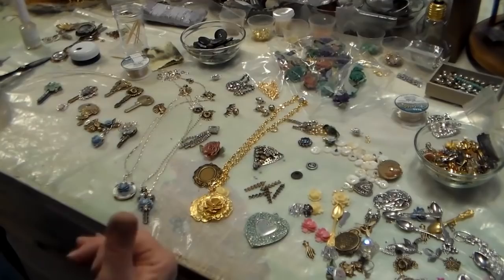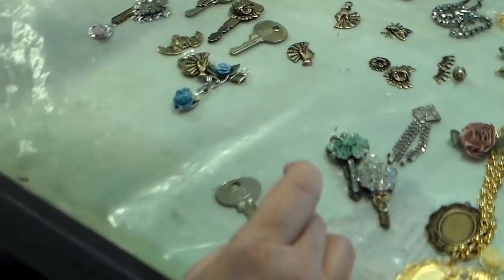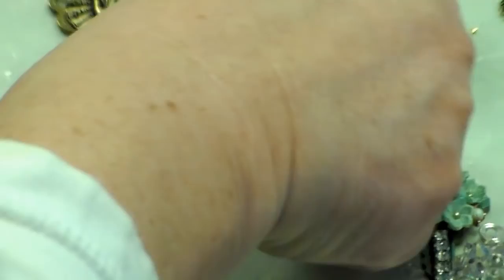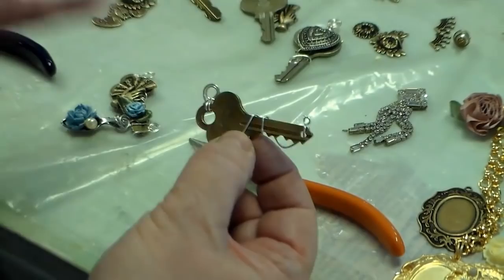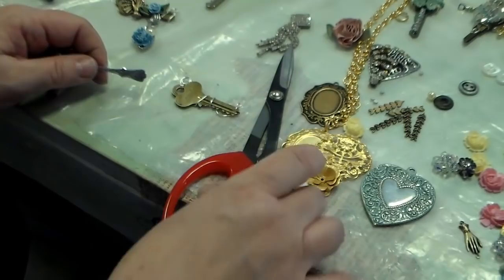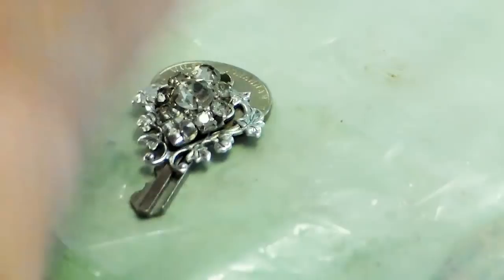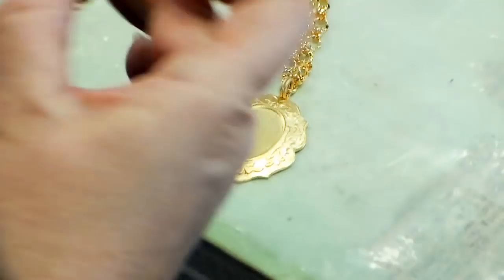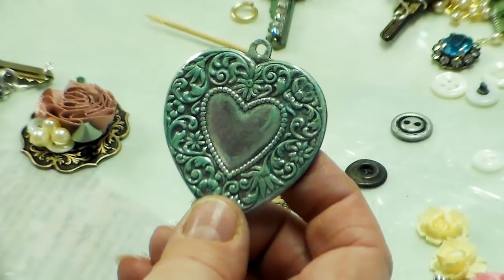Easy Jewelry Making, Embellishing Small Surfaces to Make Pendants and Charms, with B'sue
Easy jewelry making! Come into the workshop with me and let's make some pendants and charms from blanks, old keys, heart charms and more! I will show you how to wrap a key with wire to hang charms from it and make a key charm pendant. We'll review some simple glue techniques and how to have fun balancing a small design using stampings and embellishments and some random repurposed elements. What a great way to spend a day at your work bench! I am finding that sales of jewelry grow when you offer a broad selection of nicely made, eye-catching, but smaller, lesser-expensive pieces. Key pendants are great sellers when you dress them up with tiny charms and memorabilia and hang them on simple chains. Come and join the fun at the B'sue Boutiques Creative Group at Facebook! Jewelry makers from novice to advanced participate, share, learn, teach and grow in their artwork---it's a great place to be! B'sue's free teaching videos are supported by your visits to our website at bsueboutiques.com, so. to all those who come and to those who have placed orders. hey, thanks so much!